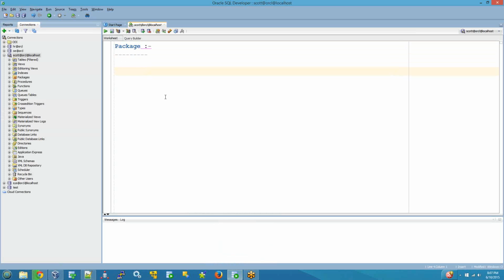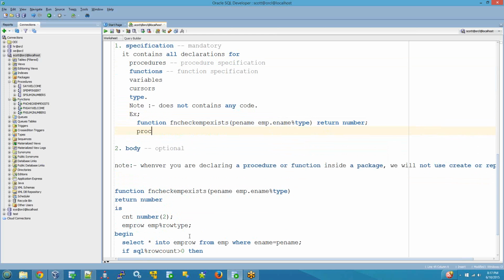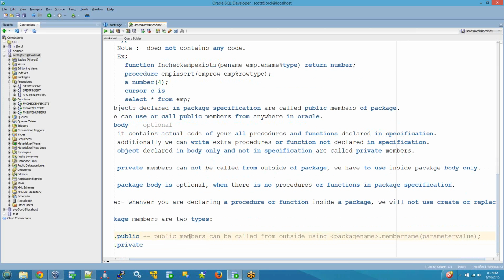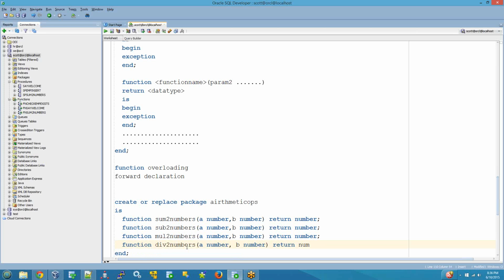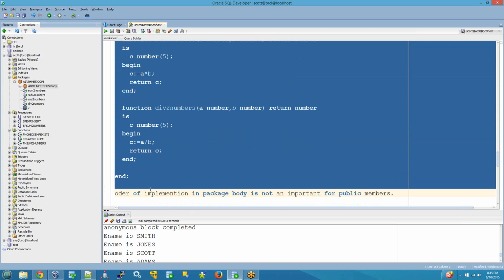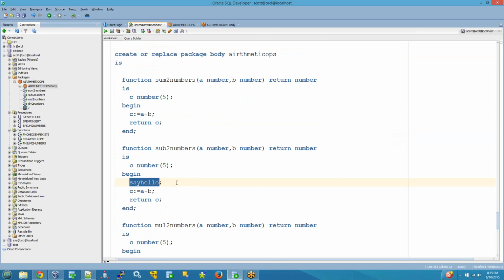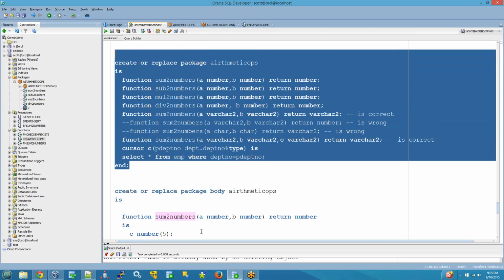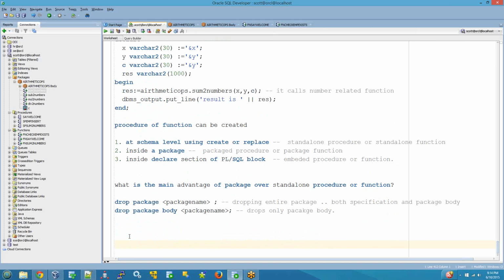2015 06 10 20 07 Oracle Batch 101 Class 24 PL SQL 12 Packages